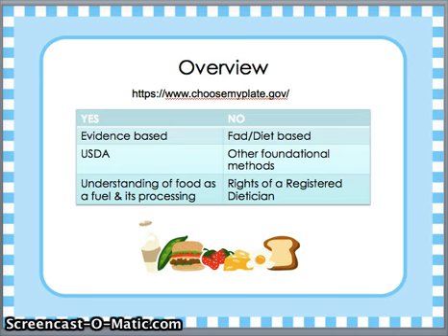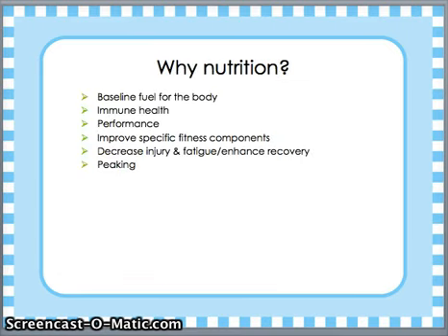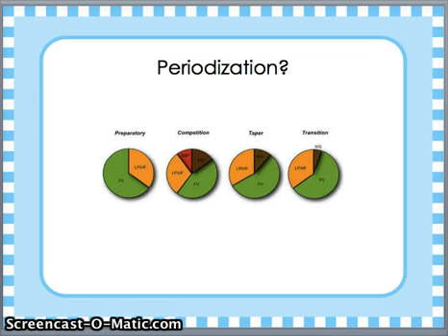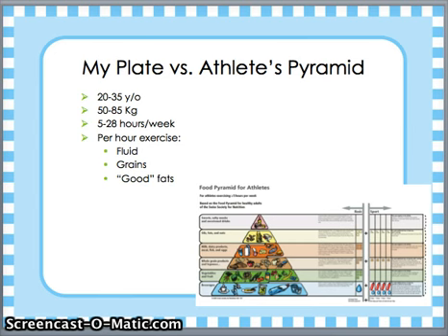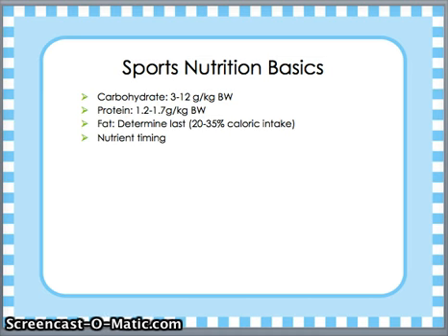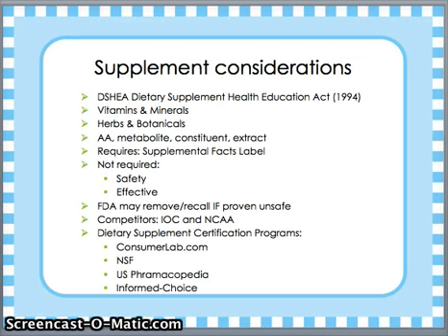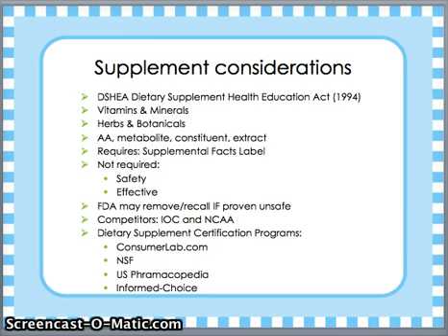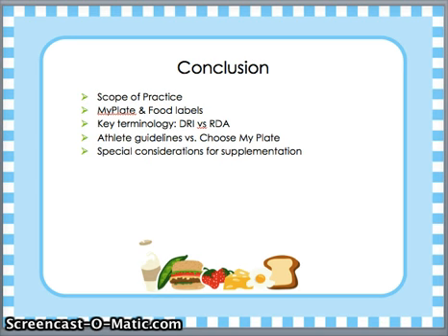Intro to Nutrition Foundations